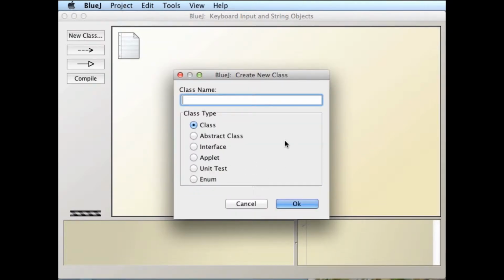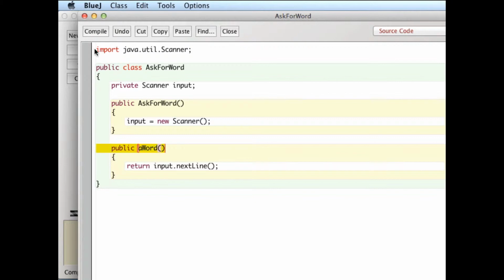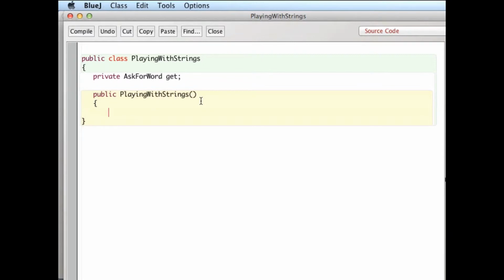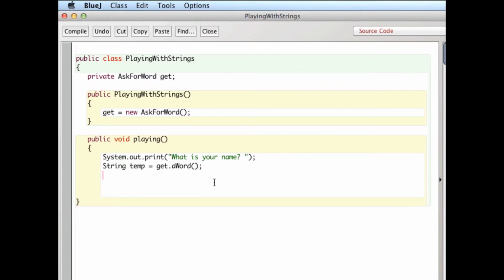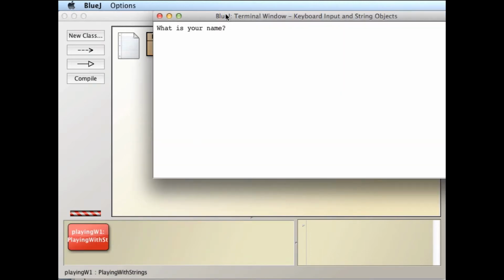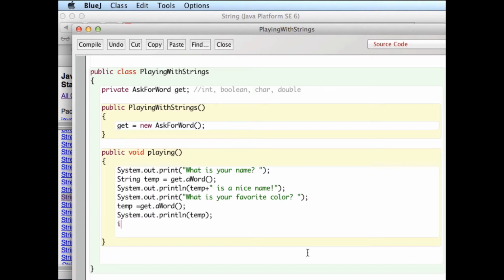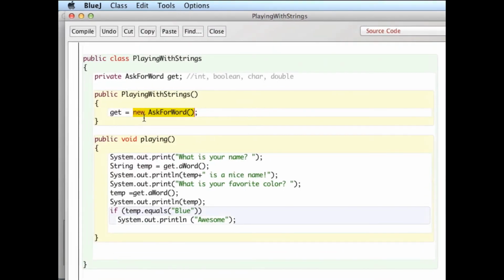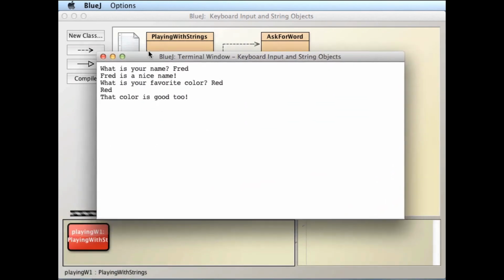Strings and Objects